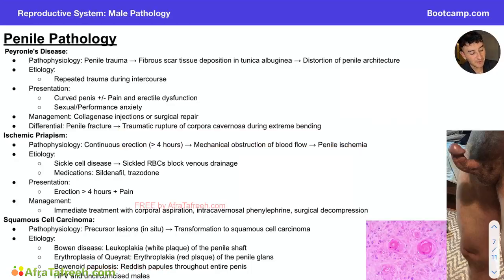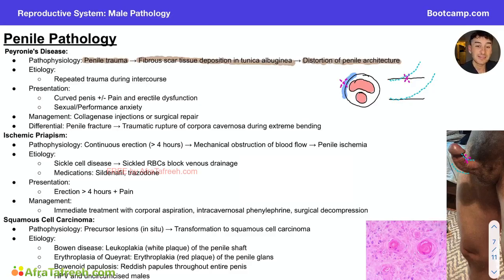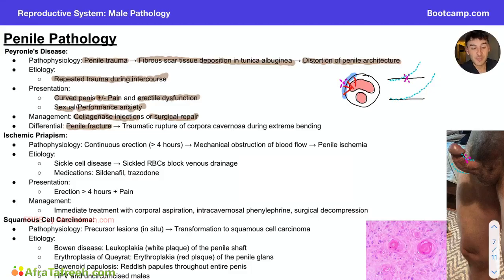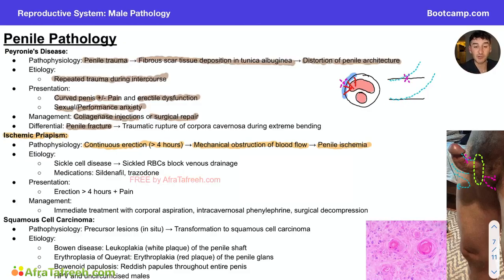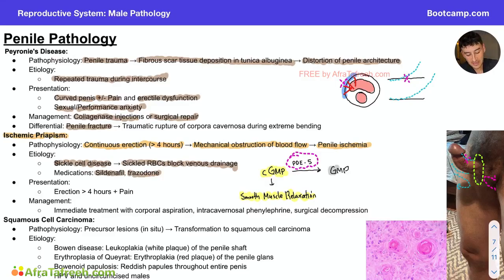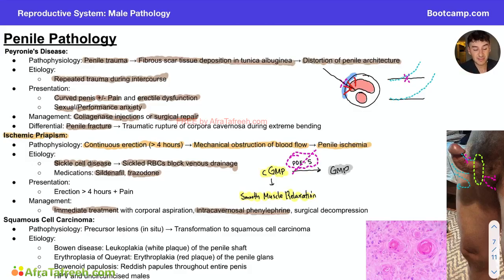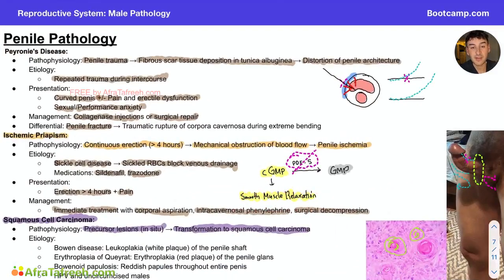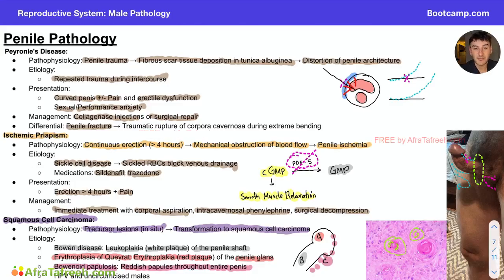Penile Pathology atf